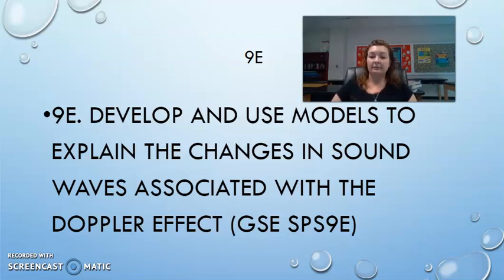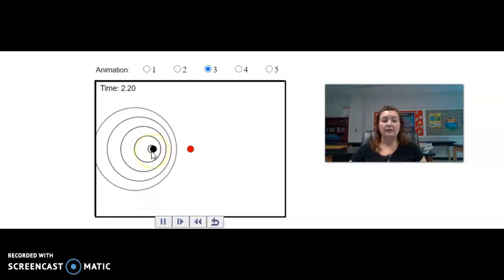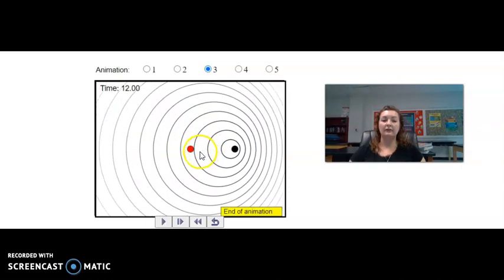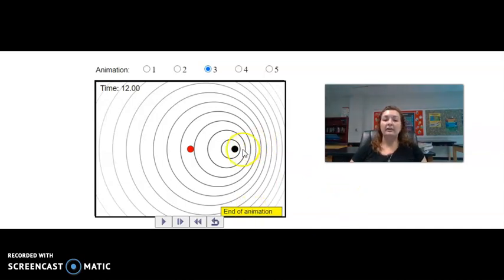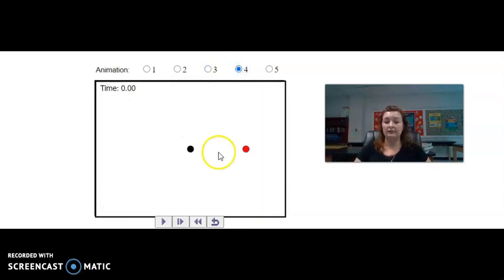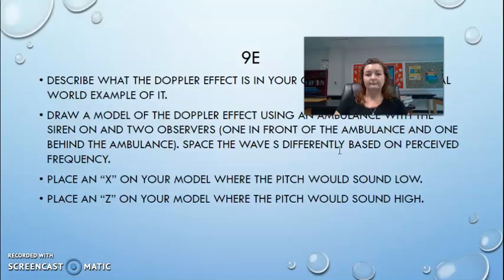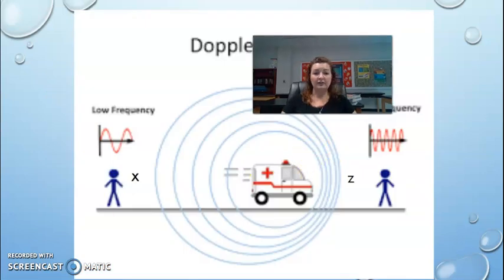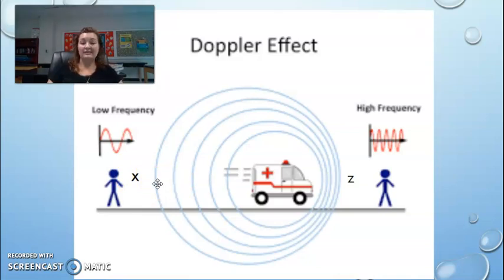Doppler Effect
Mrs. Bodechon will explain what the Doppler Effect is and give some real life examples.